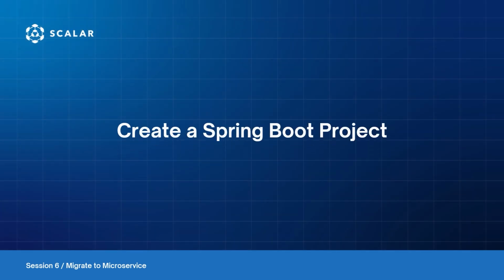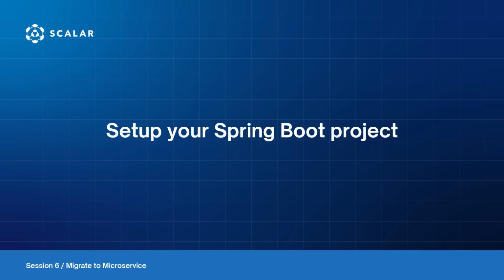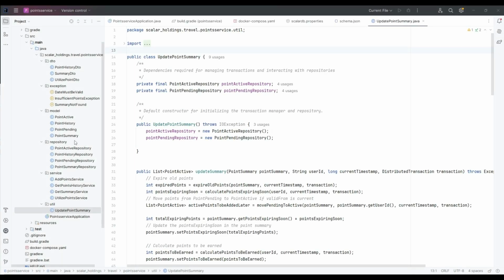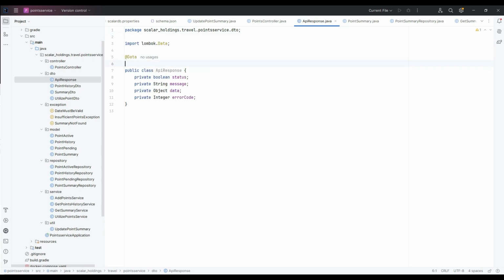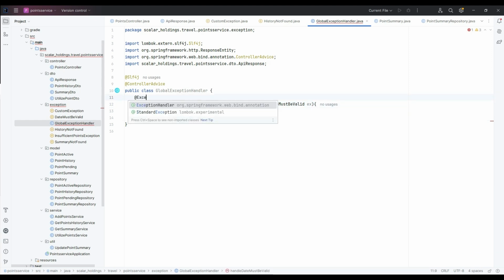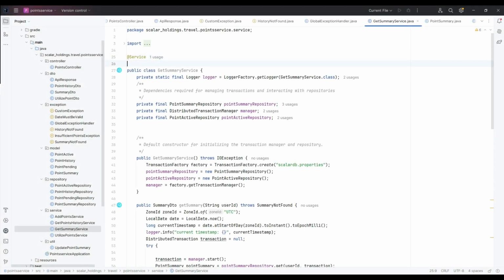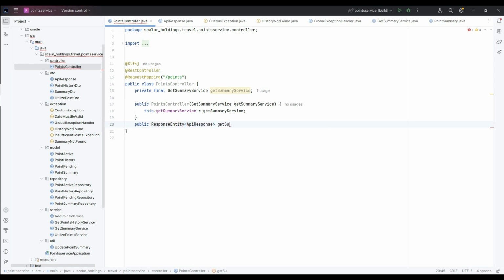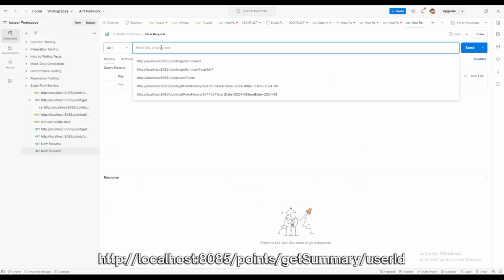【ScalarDB Hands-on】13. Migrate to Microservice 7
This session explains the migration of a console application to a Spring Boot-based microservice application, detailing steps like project creation, file transfer, adding annotations, exception handling, and API integration using Spring Boot.